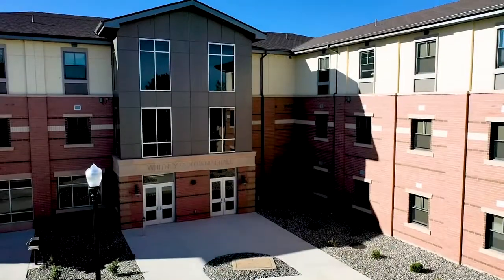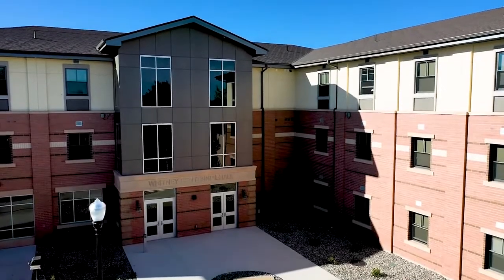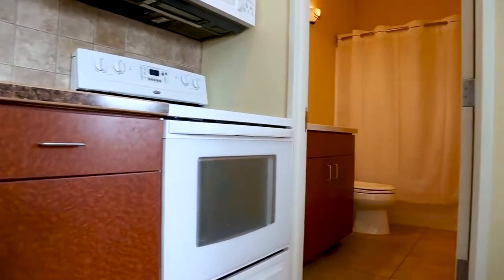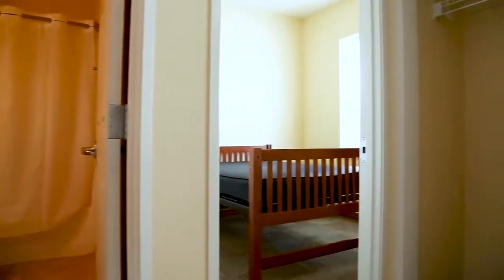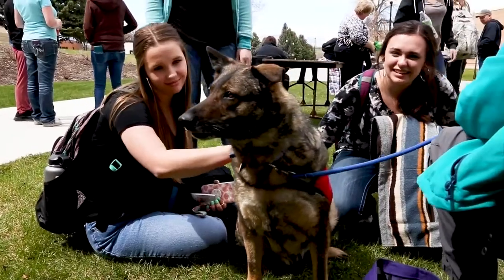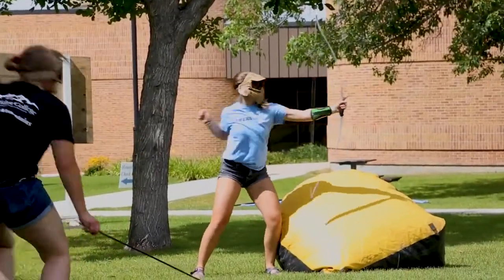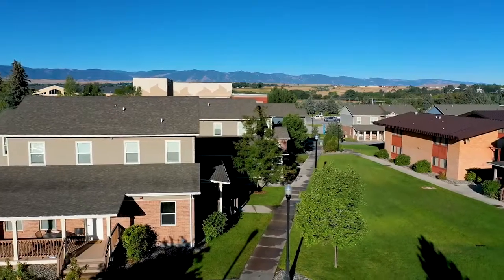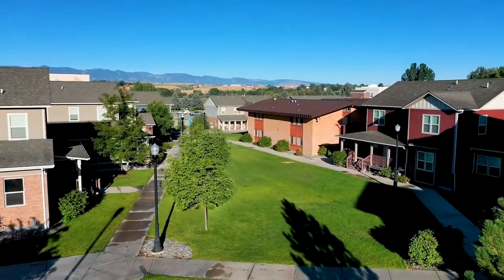Campus Tour of the Sheridan College Residence Halls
A brief description of the Residence Halls available on campus at Sheridan College, Wyoming.